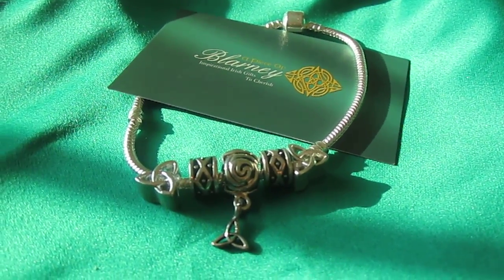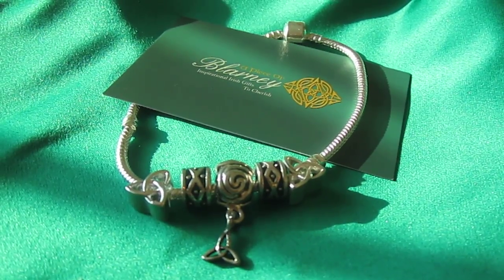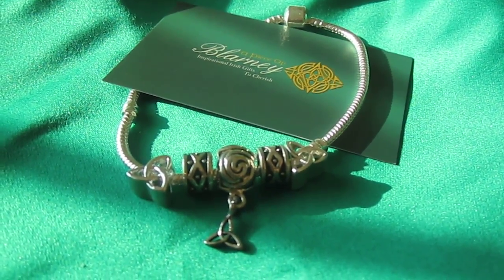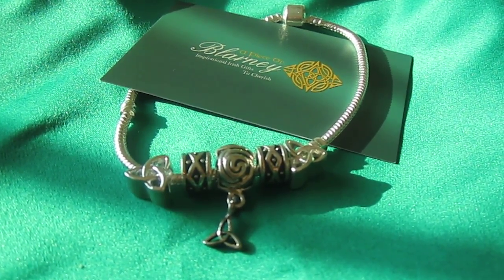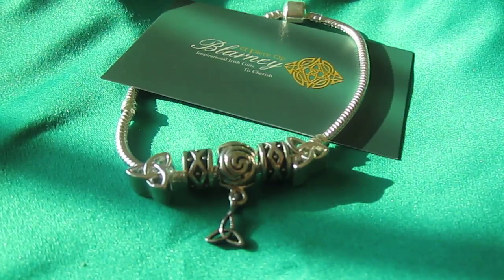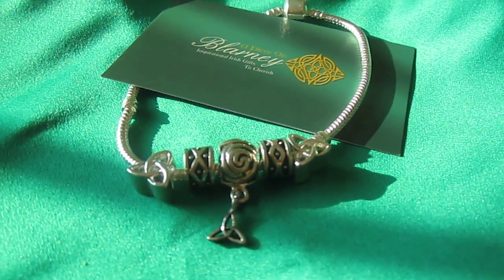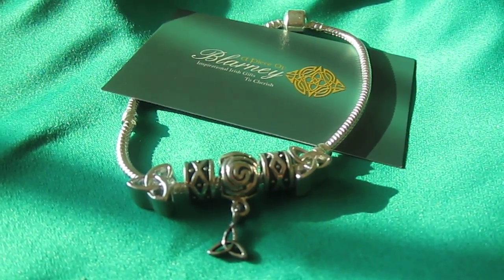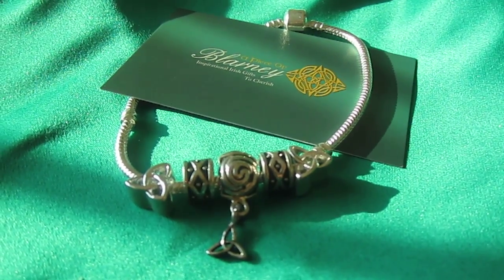Silver Trinity Bracelet